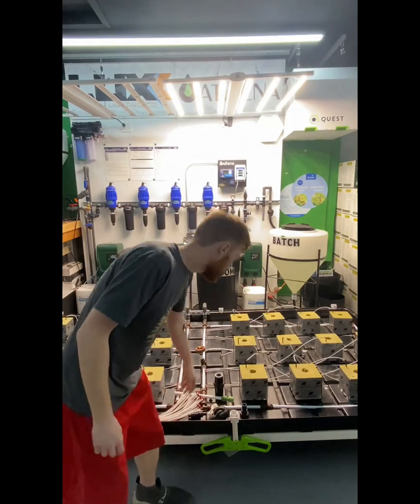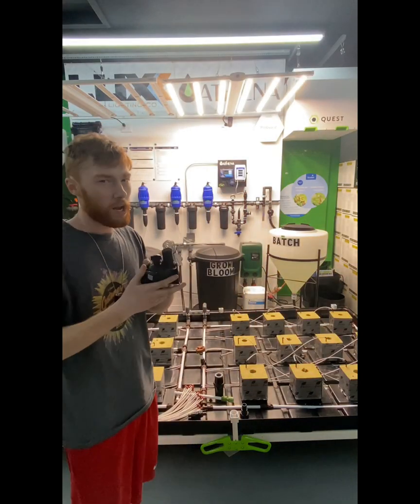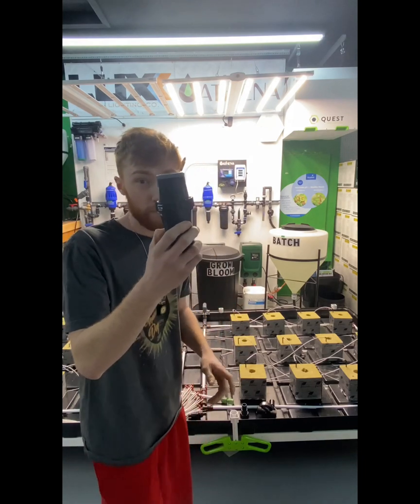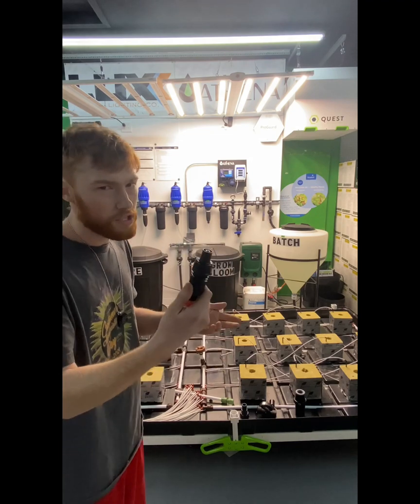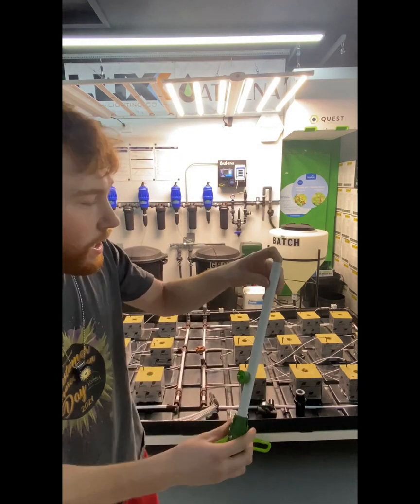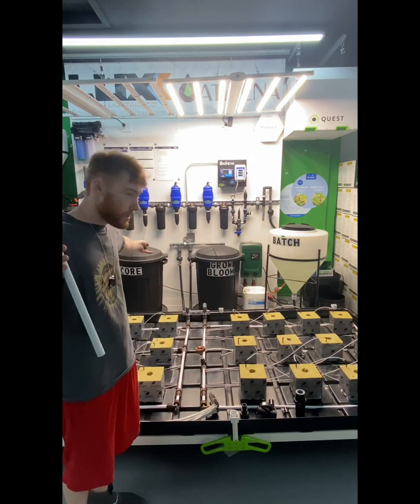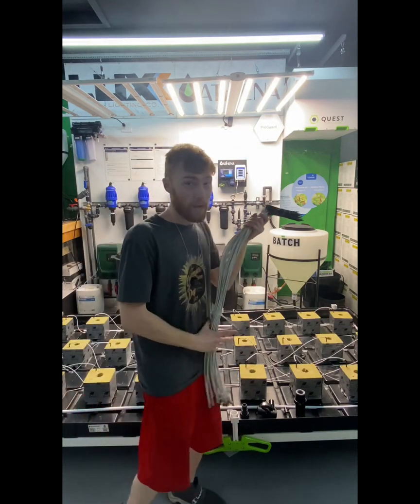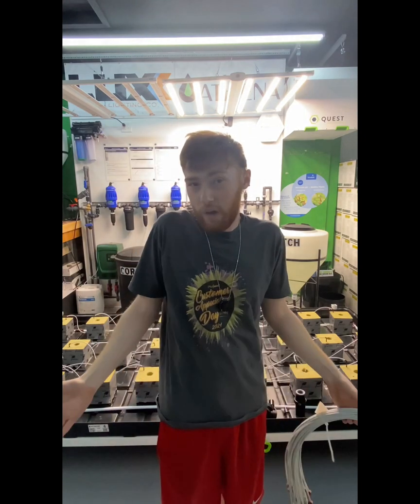DRIP IRRIGATION BASICS PART 1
In this video we wanted to show a few parts that you’ll normally see in any drain to waste, drip irrigation set up!

Featuring the

 solenoid valve 1”

Pressure regulator 3/4” 40 psi

Drip emitter